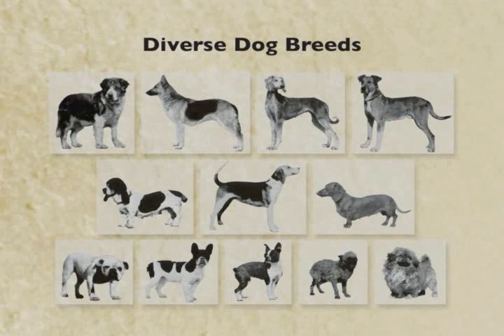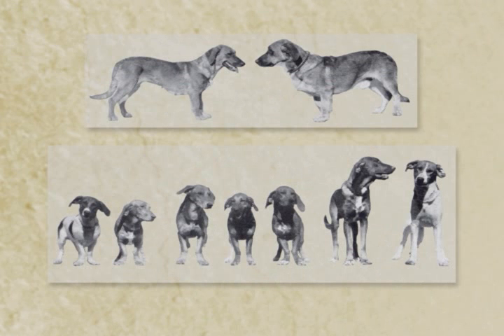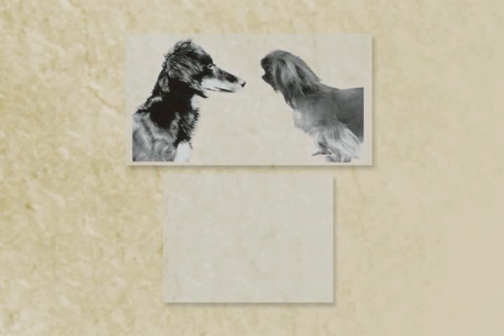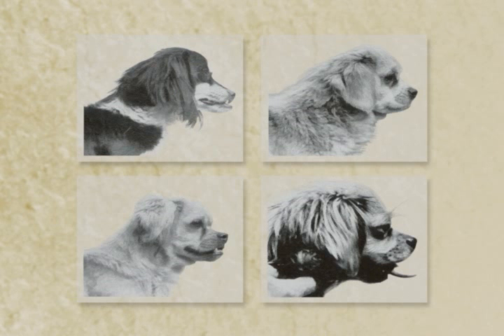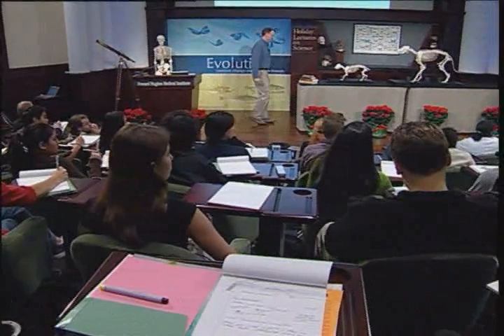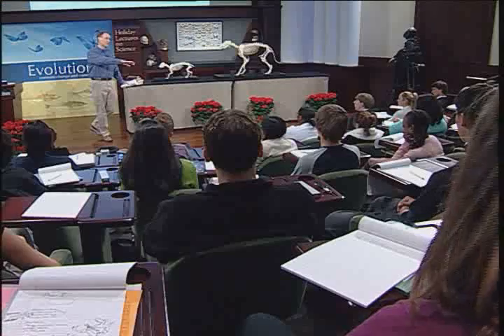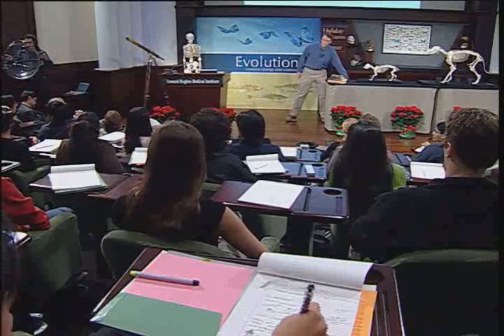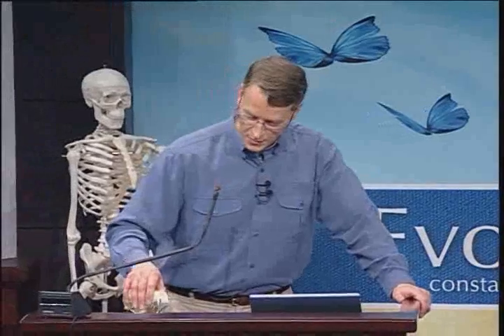Evolution - Selection in Action (3-6)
Lecture #2 - Selection in Action

2005 HHMI